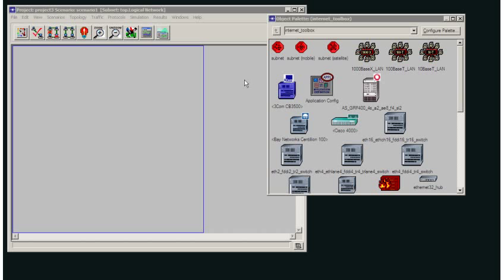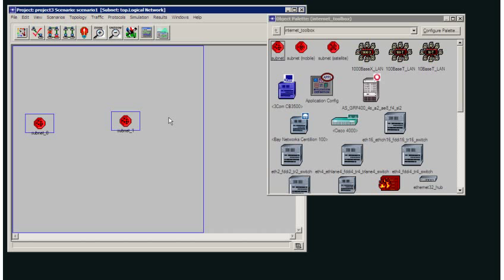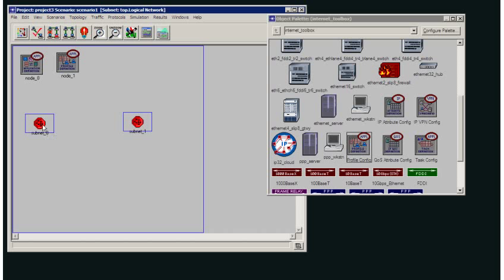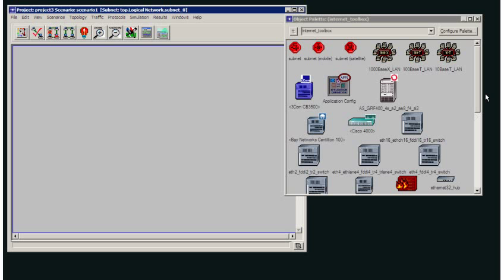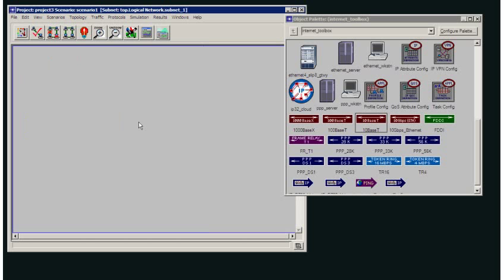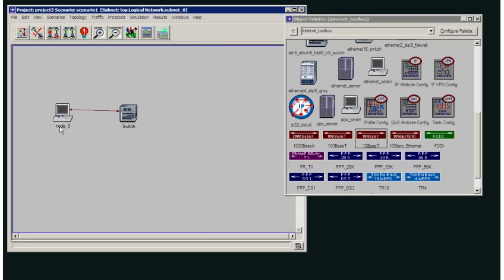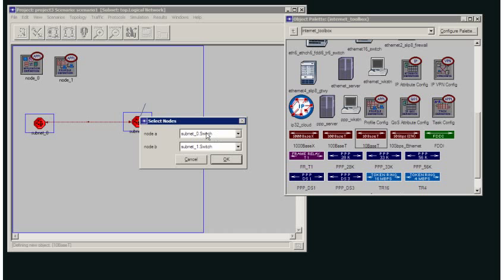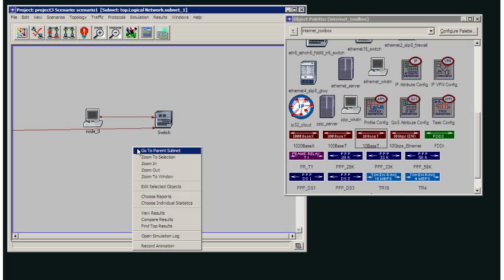Using Subnets in OpNet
This will show you how to navigate a network design using subnets and how to connect network devices from one subnet to another